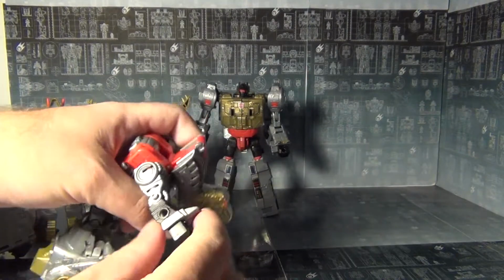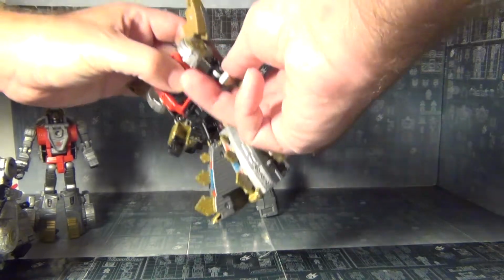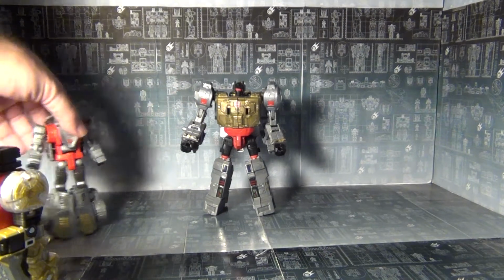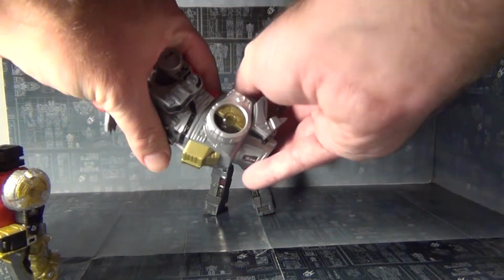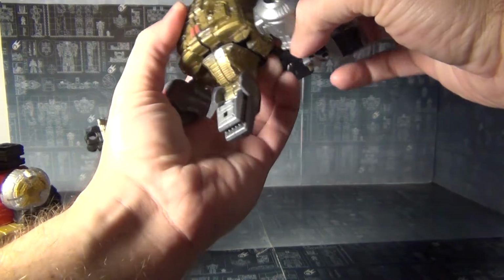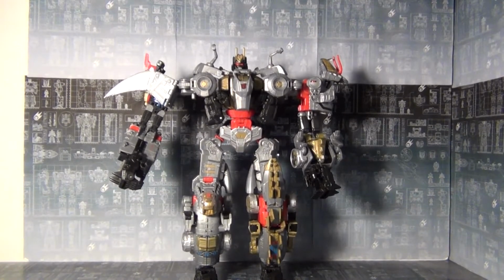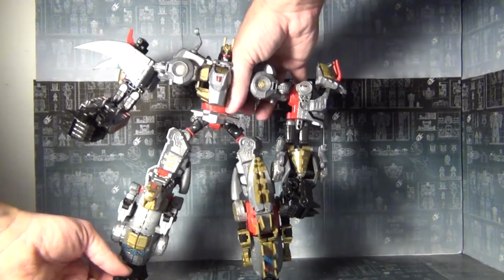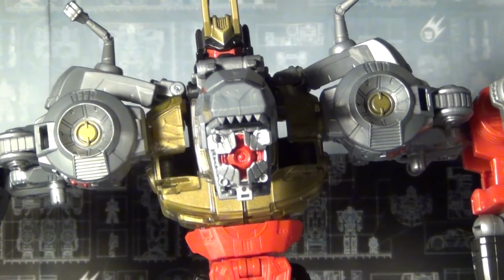Transformers Power of the Primes Volcanicus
Time to bring the Dinobots together for a very skinny Combiner